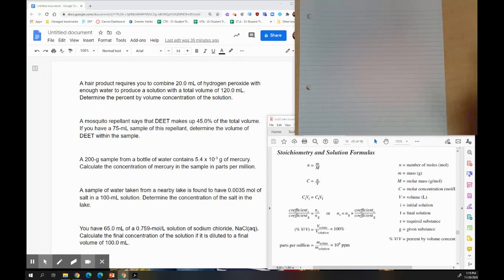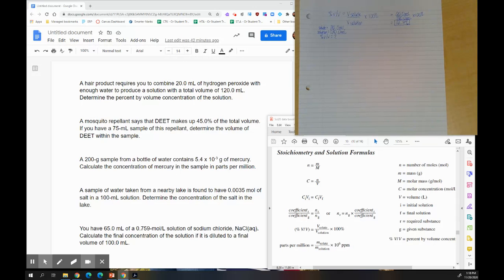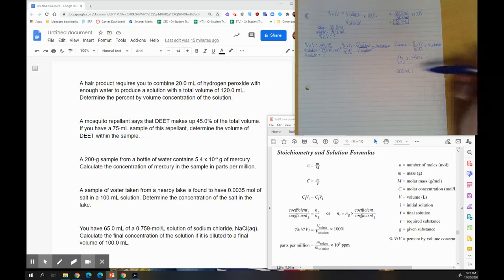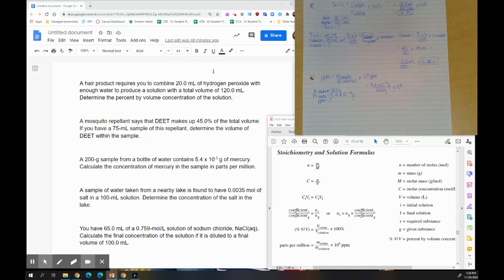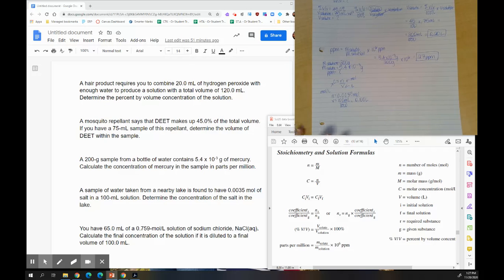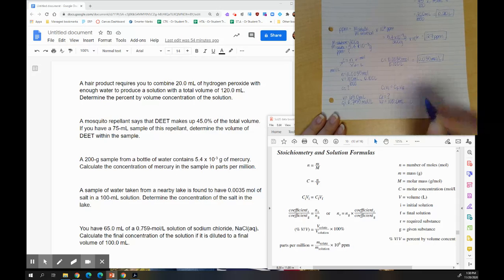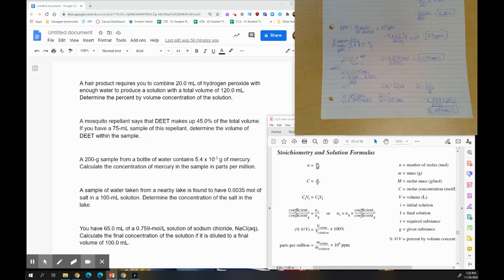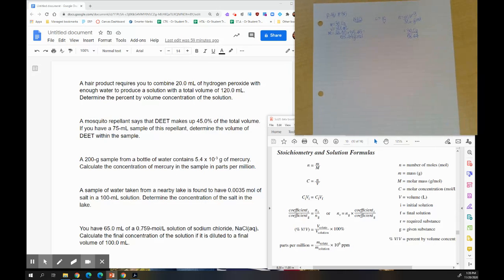Science 20 - Unit A1 - Concentration Calculations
Going over examples of concentration calculations.